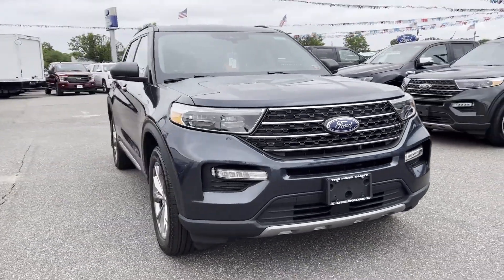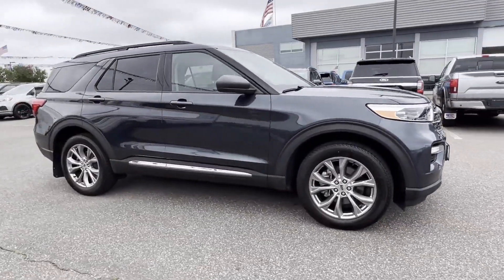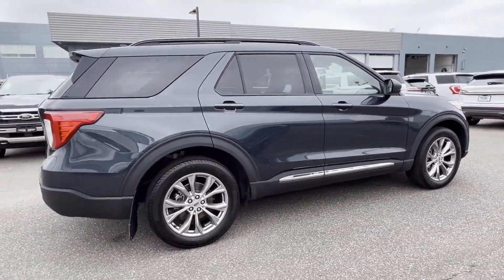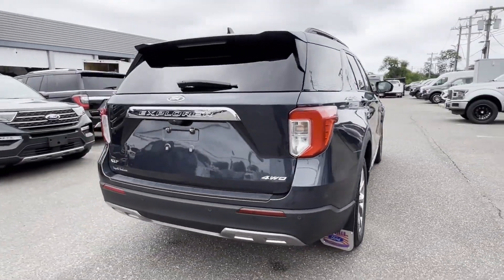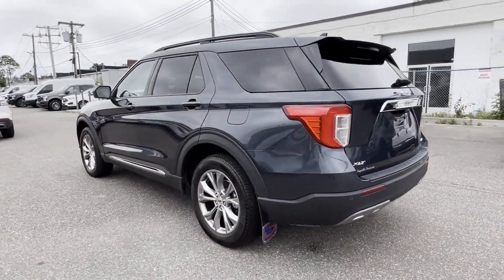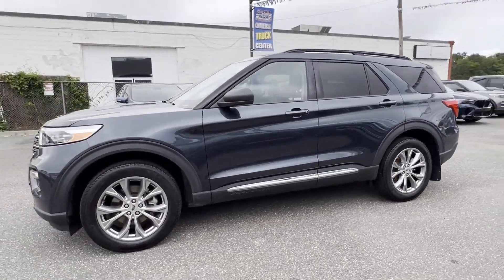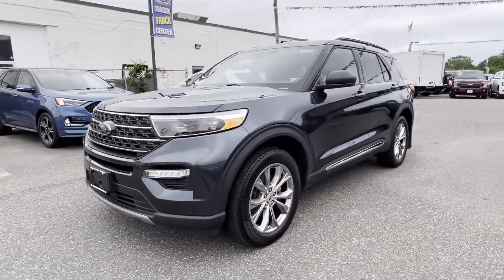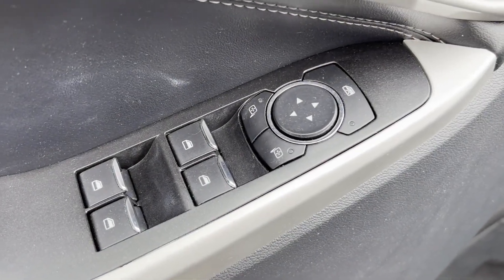Used 2022 Ford Explorer XLT 1FMSK8DH2NGA35232 Sayville, Patchogue, Smithtown, Bay Shore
2022 Ford Explorer XLT 1FMSK8DH2NGA35232 Video

This 2022 Ford Explorer XLT 1FMSK8DH2NGA35232 is full of phenomenal features such as: